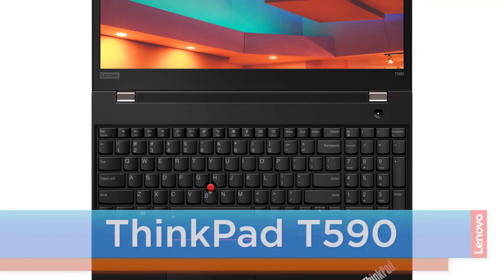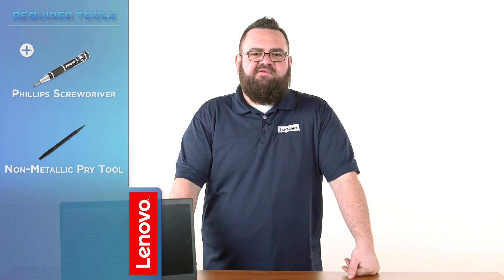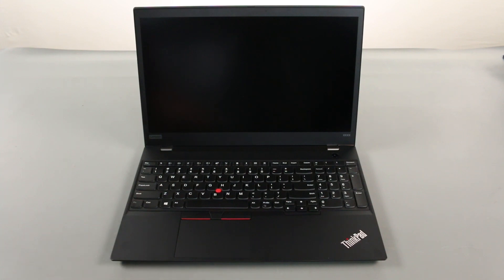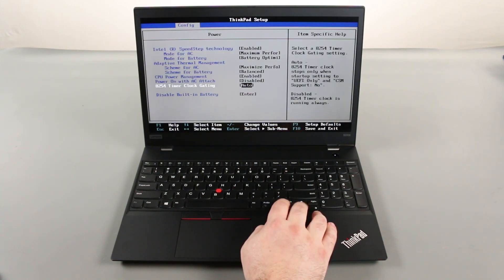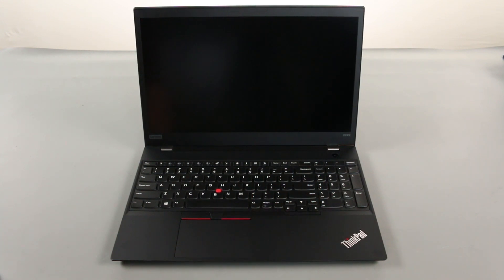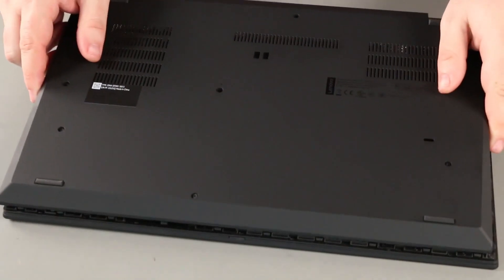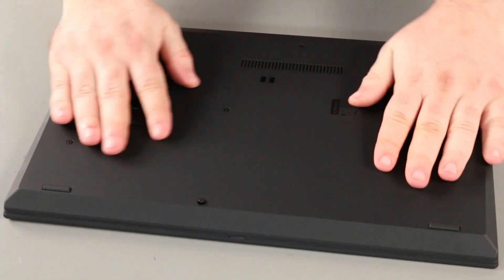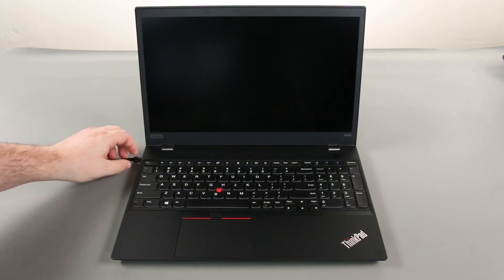ThinkPad T590 - Base Cover Assembly Replacement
This video illustrates how to replace the Base Cover Assembly in your ThinkPad T590 laptop.

** IMPORTANT: To protect against electrostatic discharge, place your machine on a clean, non-conductive workspace, such as a kitchen table or countertop, and use plastic or coated tools when replacing internal components. For more detailed information on electrostatic discharge and how to prevent it, please watch our "Understanding Electrostatic Discharge (ESD)" video Purchase a non-metallic pry tool

MachineTypes Applicable: 20N4 and 20N5